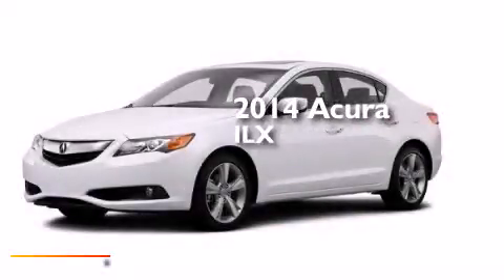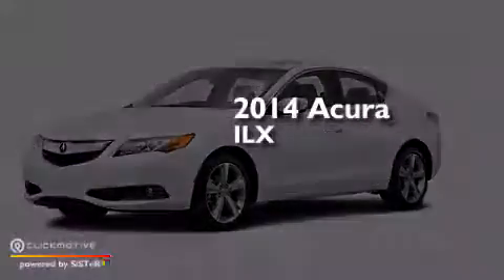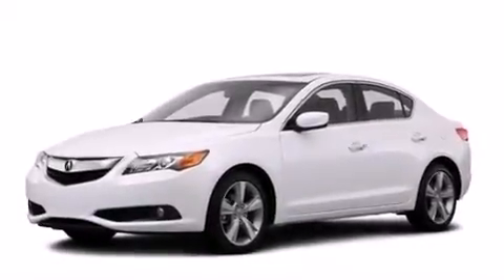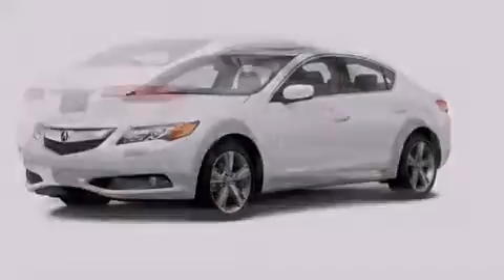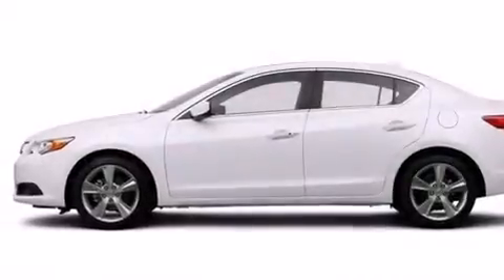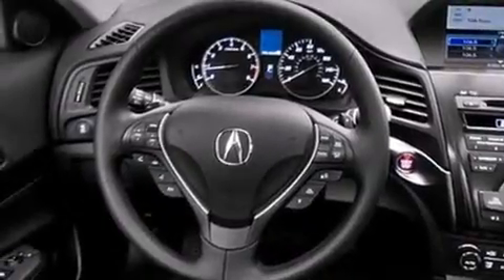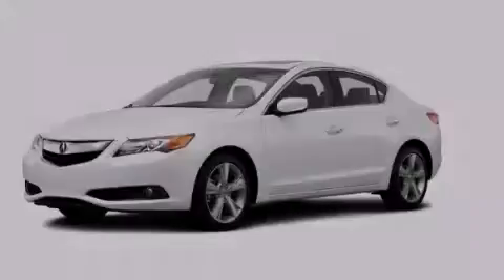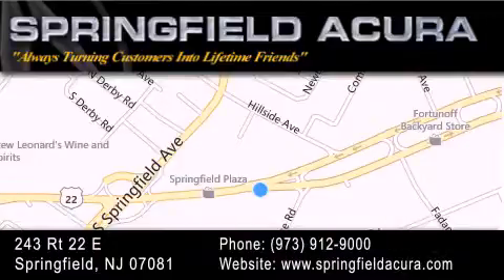2014 Acura ILX Springfield NJ 07081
We have been honored to serve the Springfield NJ area , we promise that your experience at our dealership will exceed your expectations ! Year : 2014 Make : Acura Model : ILX Engine : Premium Unleaded I-4 2.0 L/122 Trans . : Automatic Exterior : Bellanova White Pearl Interior : Parchment Springfield Acura 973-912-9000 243 US 22 Springfield , NJ 07081